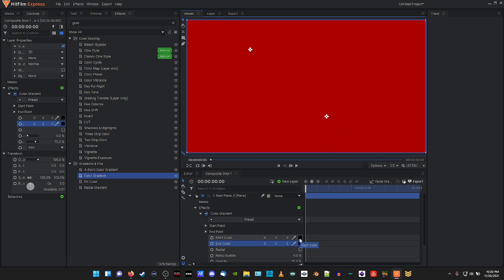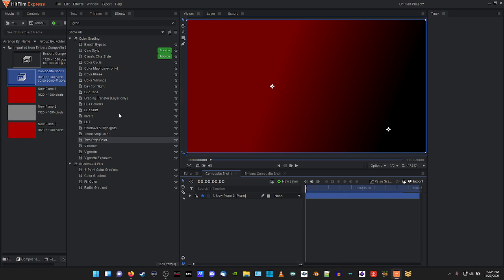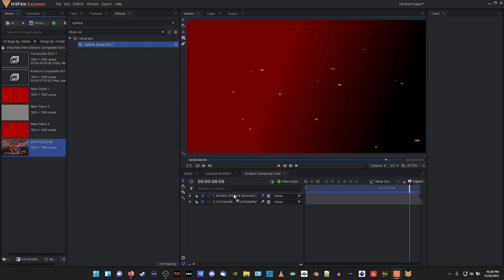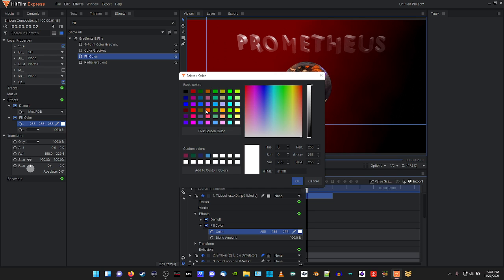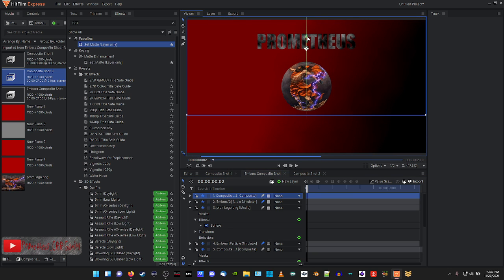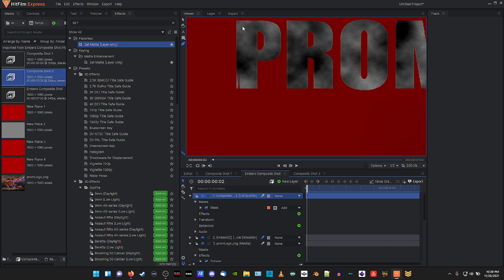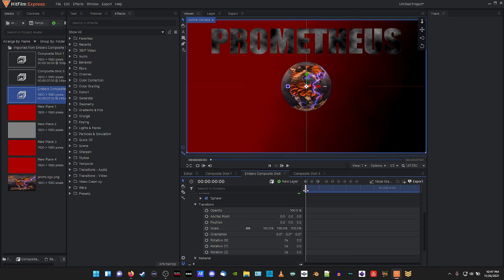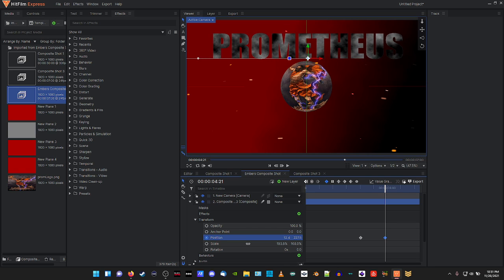How To Make A Simple Intro With Hitfilm Express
Song: Bad
Artist: Paloma
Album: Bad

Song: Miles Away
Artist: Take The Name
Written By: Brian DerkacsDavid ZimmermanJustin MitchellTyler Kern

Song: Violence
Artist: Versus Me
Written By: Dustin HansenJames Arthur MilbrandtJoshua Alan JohnsonLee Alan Milbrandt

Song: Hard To Love
Artist: Light Up The Sky
Written By: Light Up The Sky

Song: Baby Teeth
Artist: Brave New World
Written By: Cameron James ToupsCameron Ray SpiveyChristopher Terry EubanksJames Nickolas Lee